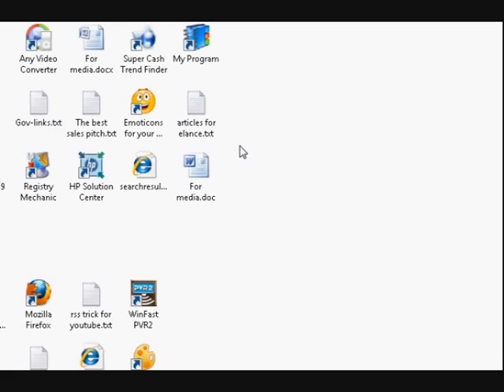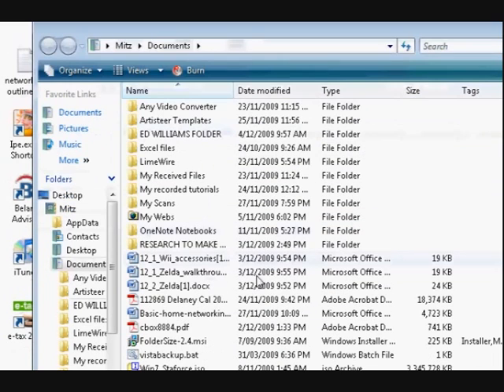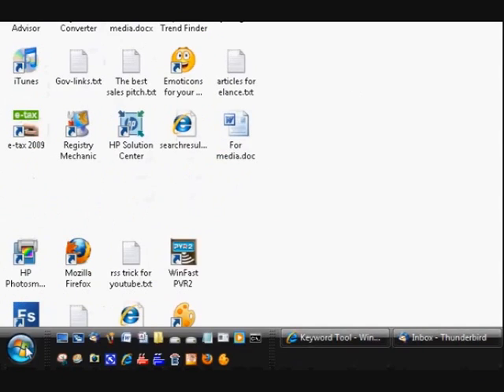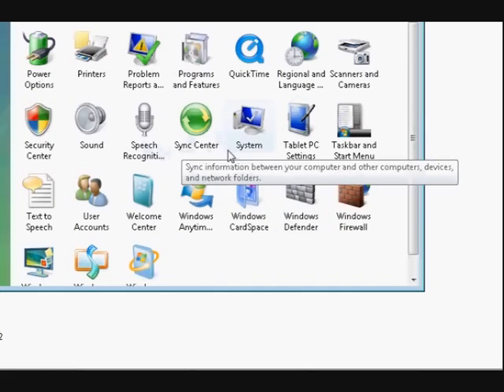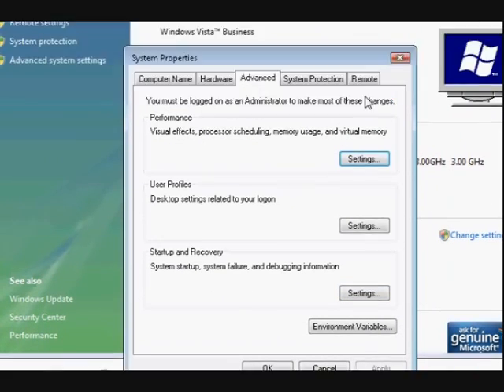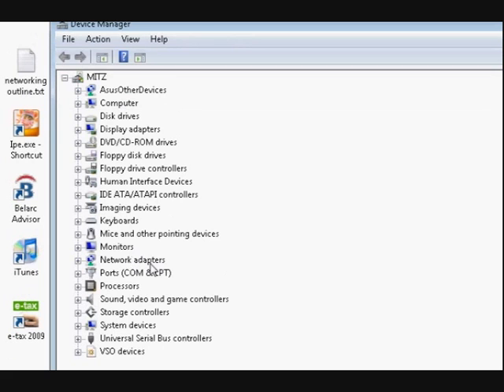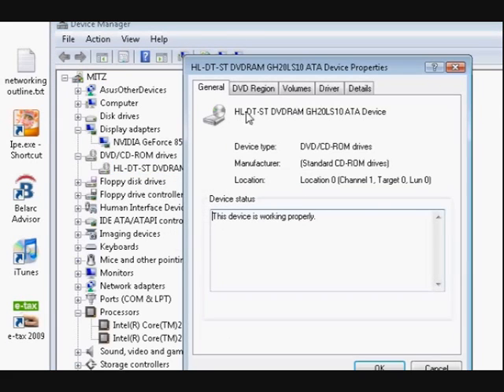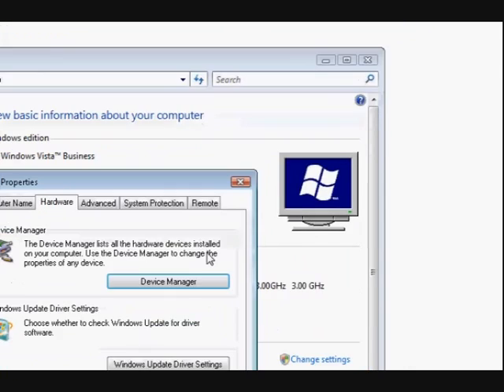Basic Computer Tips and Tricks - Windows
The video shows the basics in computing. The start menu, my computer, the documents folder, pictures folder, and so on. Quick and easy tips to get your started on your computer.